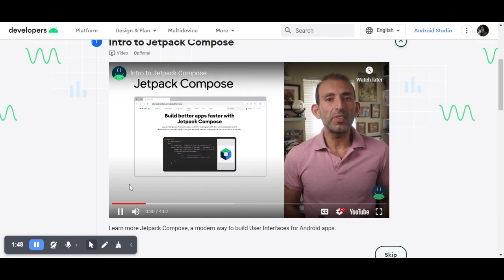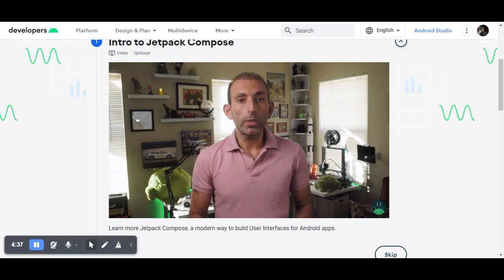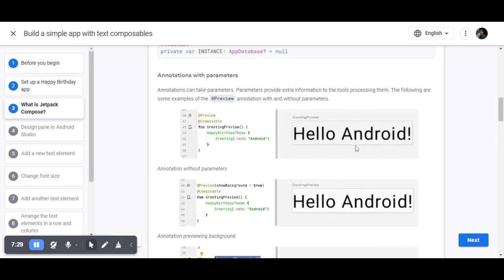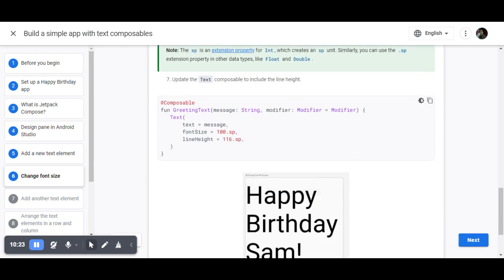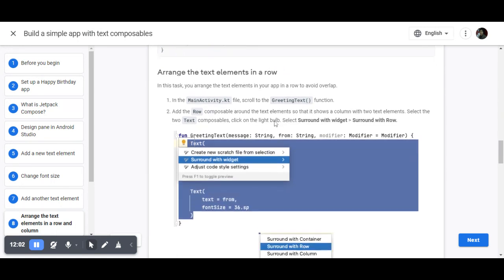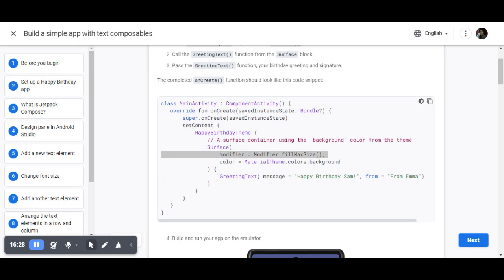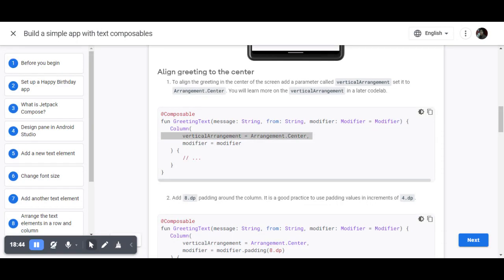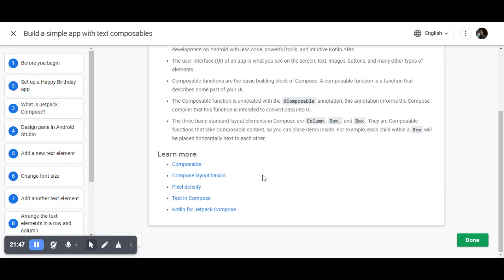Creating Your First Jetpack Compose App - Android Jetpack Compose - Part 1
In this video I show you how you can create a project that uses Jetpack Compose.
Every week you will get video on jetpack compose
You are free to give suggestions on topic that u need to learn

if you like my video do commit  and  subscribe this channel and share to your friends so you will be get notified whenever new video will be upload keep learning and stay with us